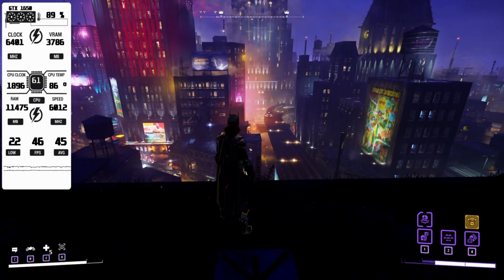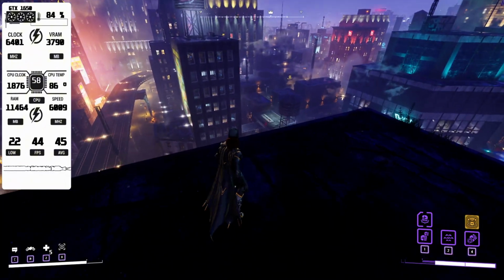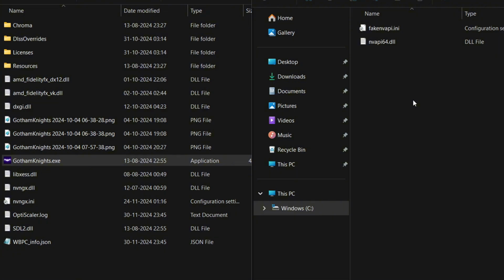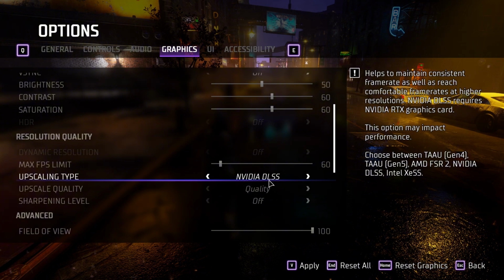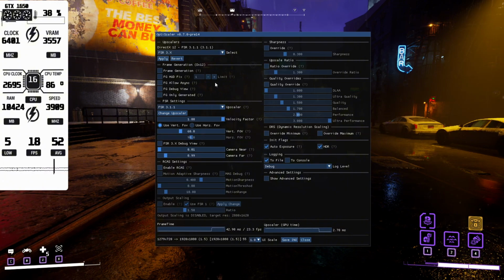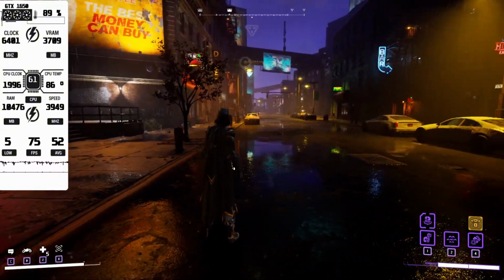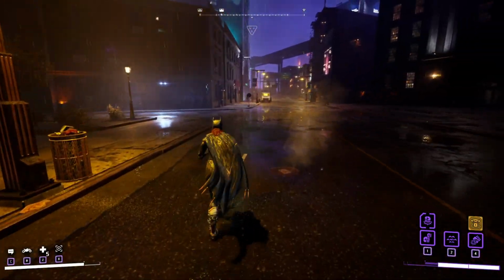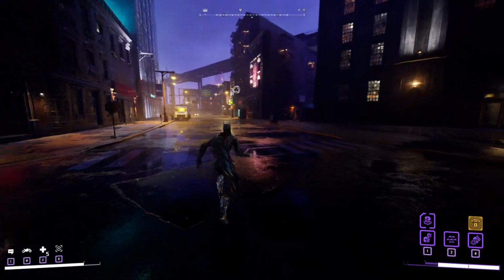Install New FSR 3.1.2 Frame Gen Mod with OptiScaler on Any GPU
Install the New FSR 3.1.2 Frame Gen Mod with OptiScaler on Any GPU

This video shows how to install the OptiScaler FSR 3.1.2 Frame Gen mod in under 5 minutes! This guide works for many DirectX 12 games that support DLSS in-game settings, not just Gotham Knights. I also demonstrate how to install Radeon Anti-Lag for AMD GPUs. Modified mod files are ready for download—just extract, paste them into the game folder, and follow the guide.

Thanks  to Our Channel Members! A big thanks to Yaricheg  for purchasing channel memberships! Your support means a lot and helps keep the content coming. 🙌🎮

⏰ Timestamps:
 0:00 explaining the mod features
 0:45 install guide
 2:00 inside game settings to activate mod
 4:00 general info about mod settings and outro
 4:47 blackout

   OBS studio : screen recording.
    CapCut : Video editing.
    RivaTuner: performance monitoring.
    PicsArt : Thumbnail design

🕹️ Devices:

    Laptop: HP Pavilion Gaming 15
    Xbox Series S 512GB

🔧 Laptop Specs:

    GPU: GTX 1650 (Laptop)
    Memory: 16GB
    Processor: Ryzen 5 5600H

If you have any questions, please leave them in the comment box below—I’ll reply as fast as I can!